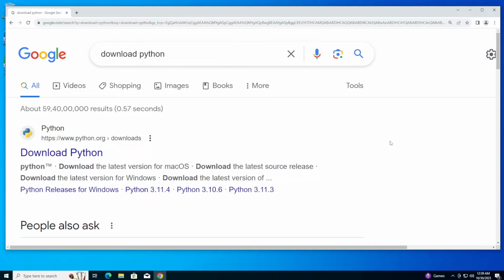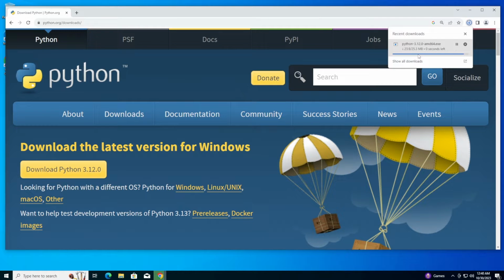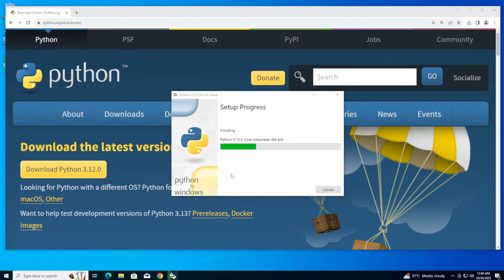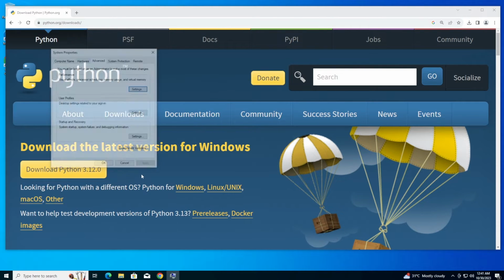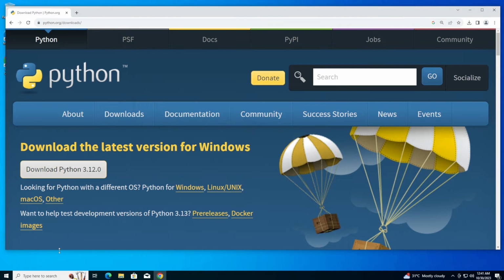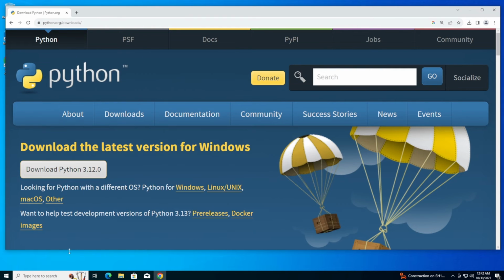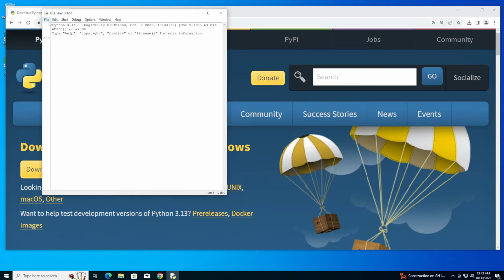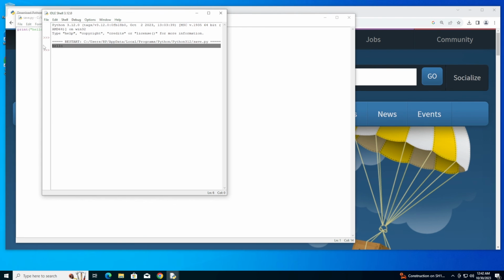How to Install Python 3.12.0 on Windows 10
In this video we will see how to download and install python 3.12.0 on windows 10